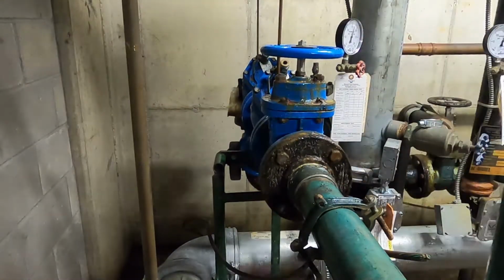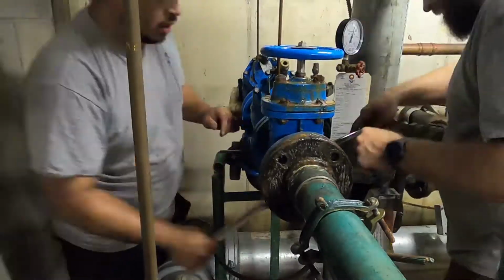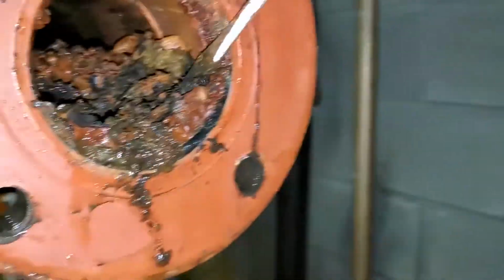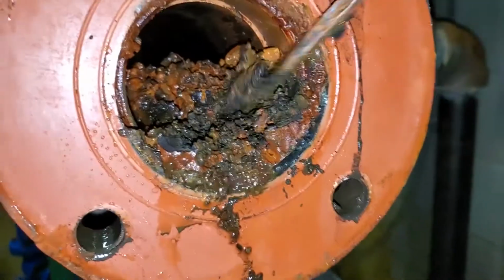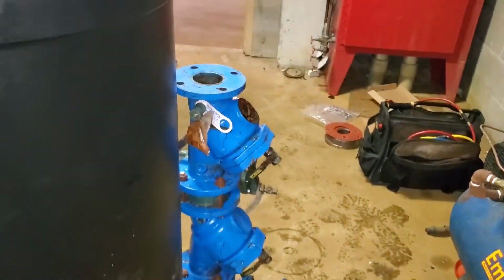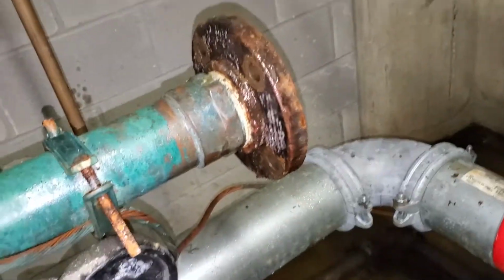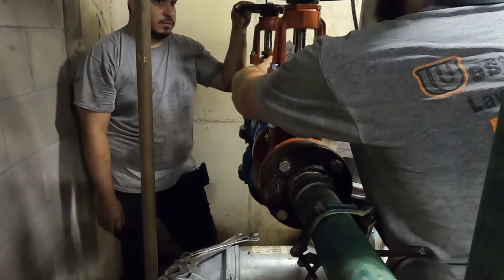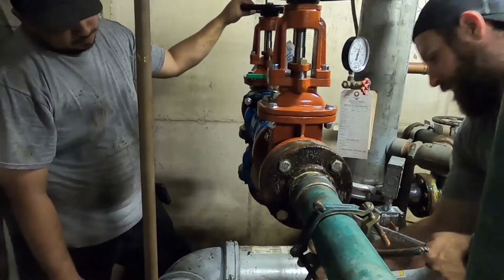3 Inch RPZ replacement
Replaced a 3in watts 909 with a 3in. Wilkins 373